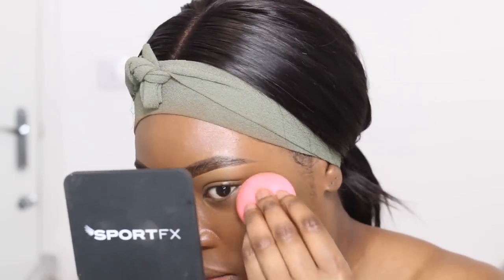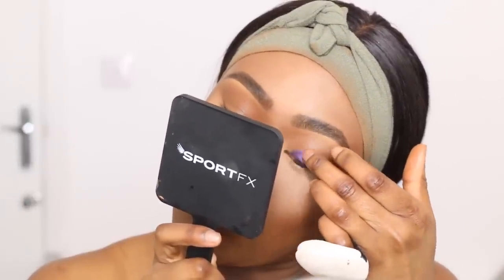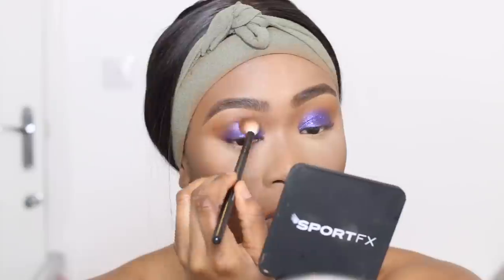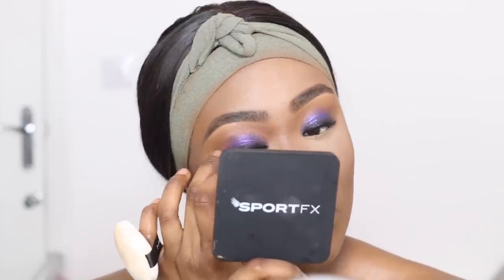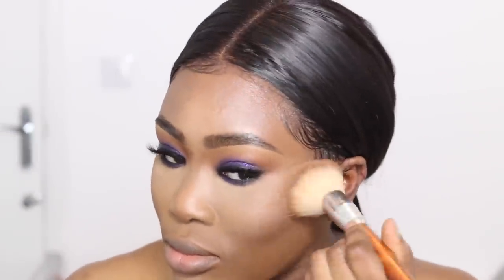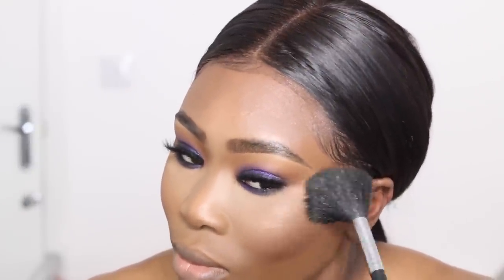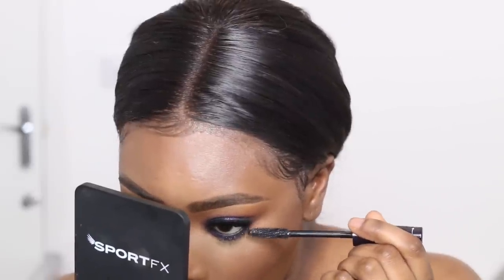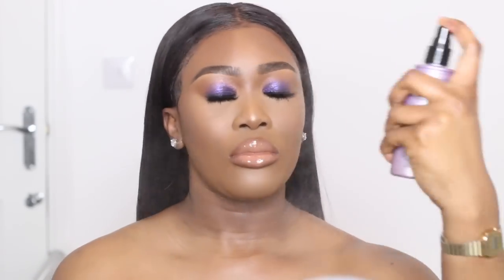MAKEUP : DIFFUSED PURPLE SMOKEY X NUDE LIPS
Hey guys! Don't forget to get your life and check out my makeup inspos @paintedbyesther & @mahinamakeup you definitely will not regret it xx

P R O D U C T L I S T:

Skin prep
Mac essential oils
Mac strobe cream
Nars radiant primer

Eyes
Urban Decay naked Kristen Leanne palette
Lashes: @berrieslashes 'Ariel' x Badu
Mascara: ByTerry lash expert twist brush
Liner: Inglot no.77 liner
Mac mixing medium liner
Mac limited edition reflect glitter

Face
Mac Prolongwear WP foundation (NC50)
Fenty beauty match stick 'Espresso'
Sportfx- Performance powderand bronzer compact duo (deep)

Cheeks
Buxom hot escapes bronzer 'Maldives'
Mac 'coppertone' blusher
Makeup addictions highlighter - light reflecting loose powder 'bronzified'

Lips
Fenty beauty match stick 'Caramel'
Mac cosmetics lipstick: 'Blankety'
Nars lipgloss: 'Giza'

Body
Vita coco coconut oil

UBER CODE: 'ROPO15' for £15 off your first ride!

BOOK  ME!
Need a makeup artist?  Fill out my appointments form for quotes

Main Camera: Canon 70D
Vlog Camera: Canon G7X Mark ii
Editing Software: Final Cut Pro X